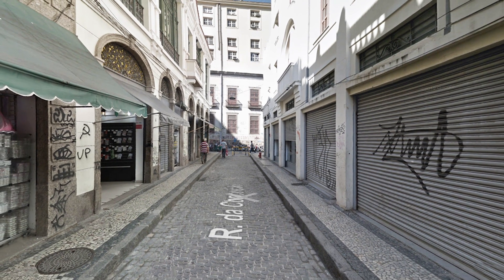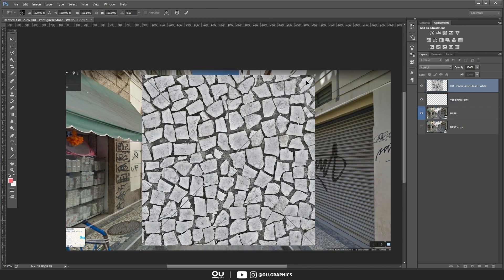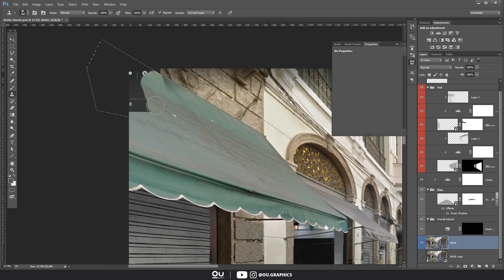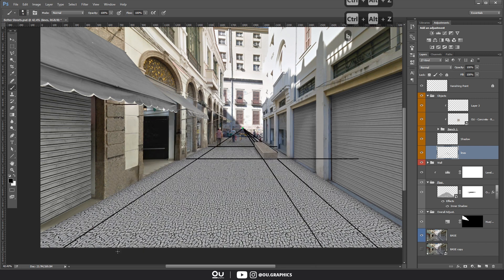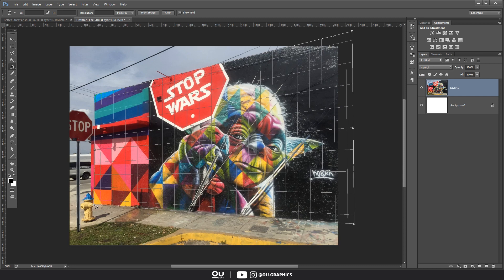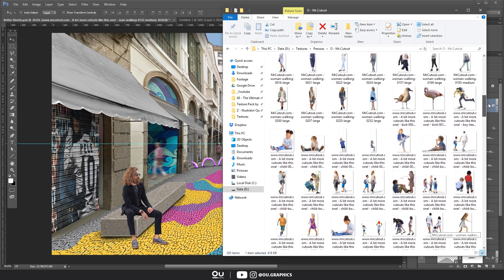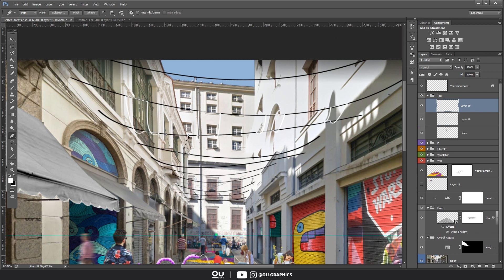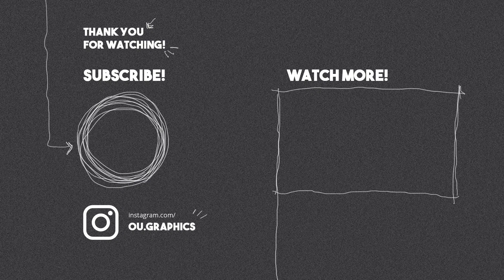Google Maps and Photoshop - Designing better streets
Got any questions? Drop them down below on the comments.